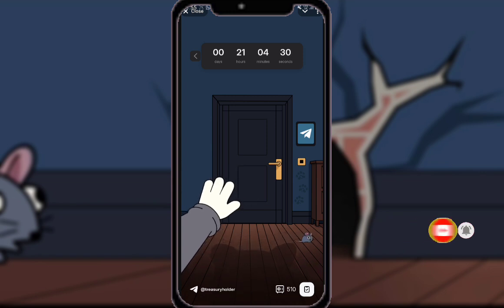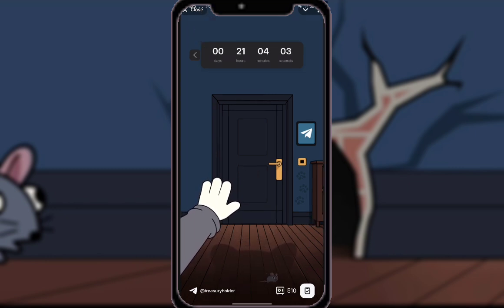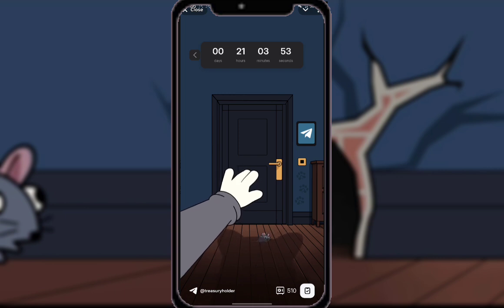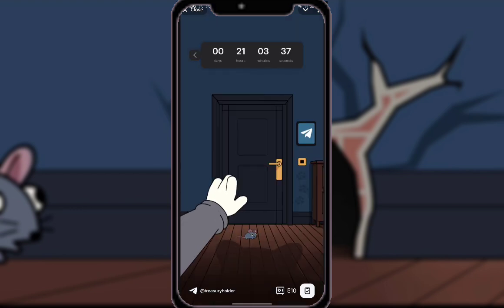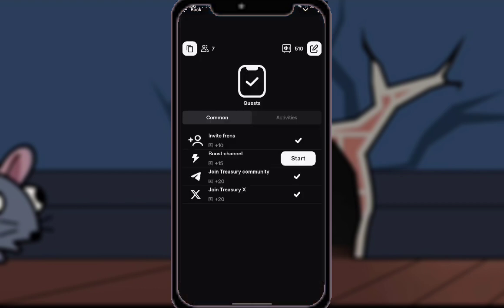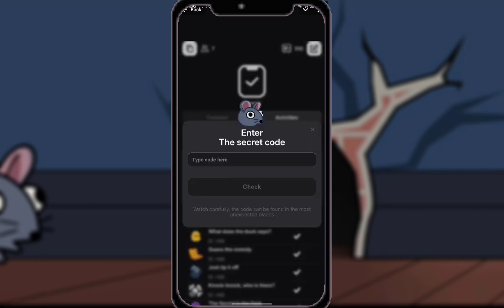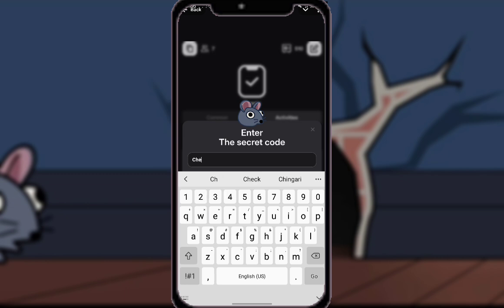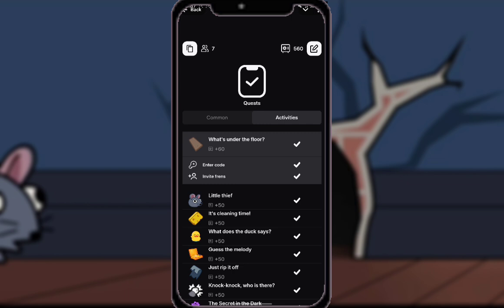TREASURY AIRDROP SECRET CODE: Treasury Airdrop day 14th March | Treasury final day Secret Code